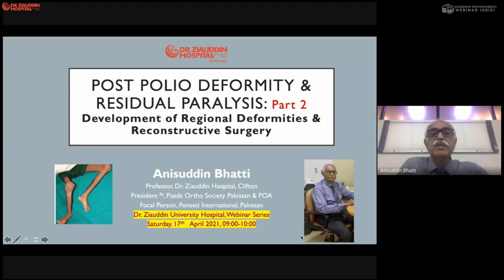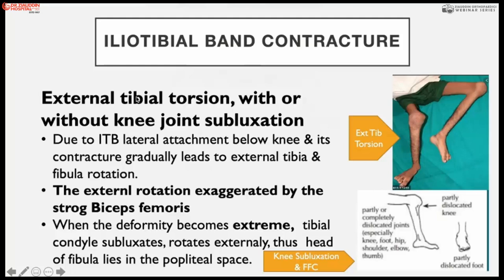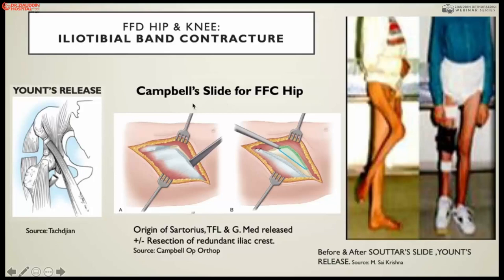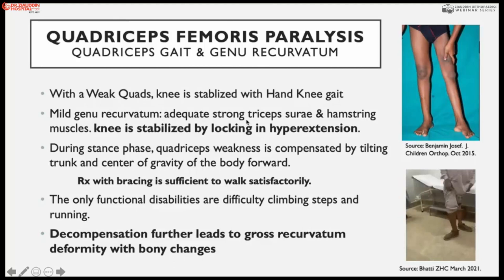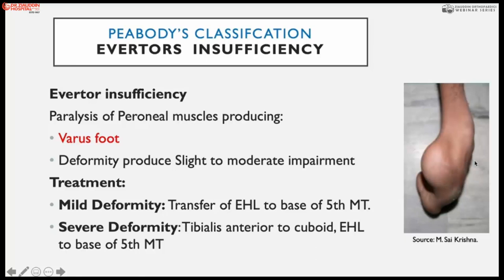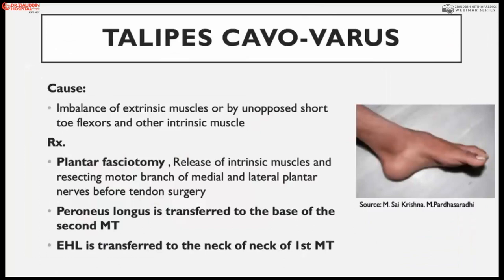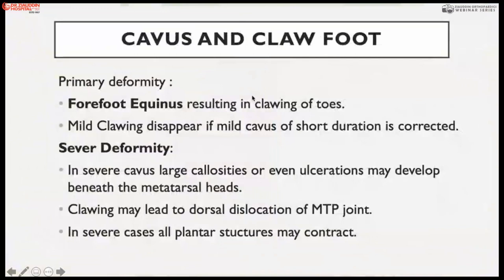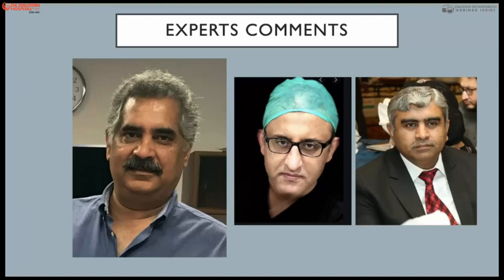Post-Polio Deformity & Residual Paralysis - Part- II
Dr. Ziauddin Orthopedics Webinar Series

Part-II: Reconstructive Surgery - Lower Limb
By Prof Anisuddin Bhatti.